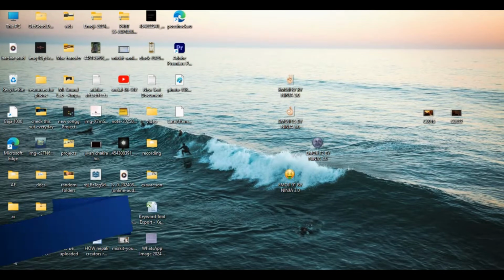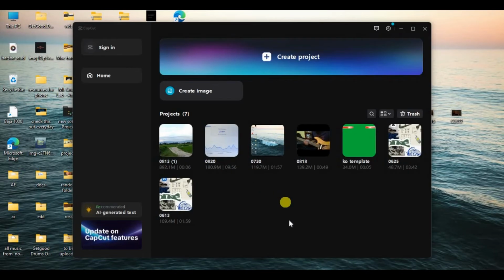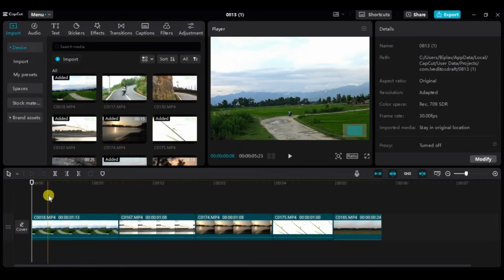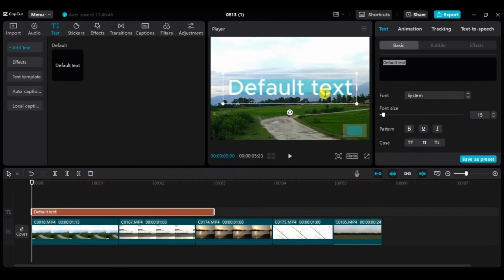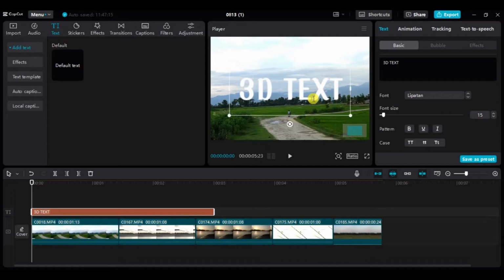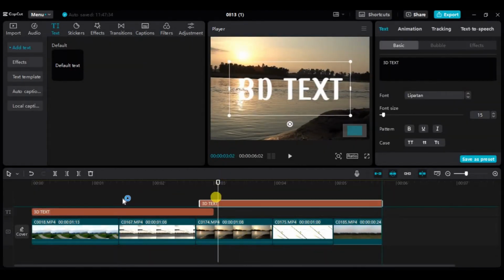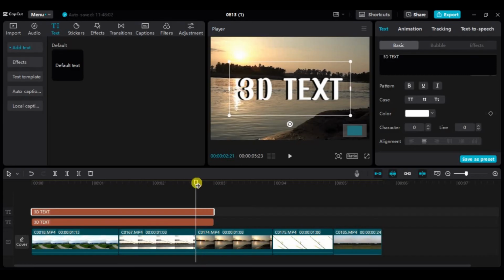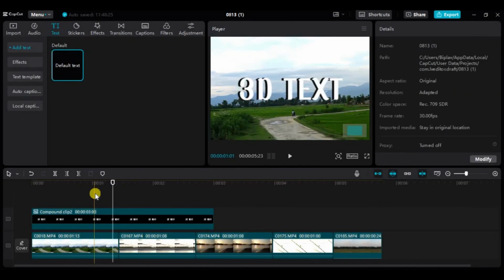How to Add 3d Texts in CapCut PC 2024?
Want to create stunning 3D text effects in CapCut on PC? This video will guide you through the process of adding and customizing 3D text in your videos. Learn how to make your text pop with depth and dimension using CapCut's tools, and elevate your video projects with eye-catching 3D text animations.